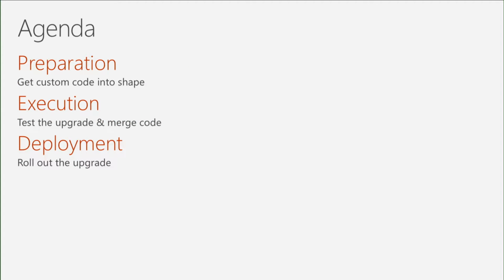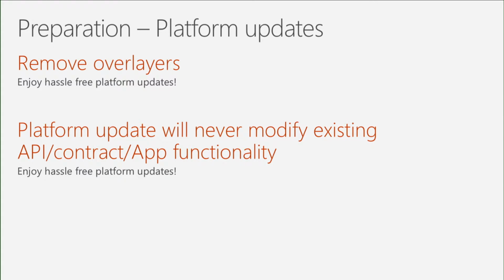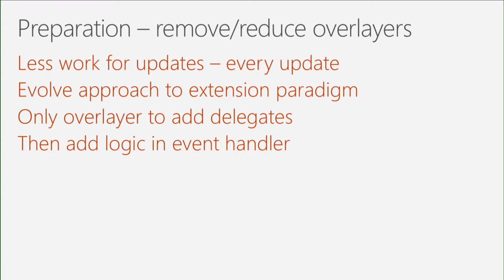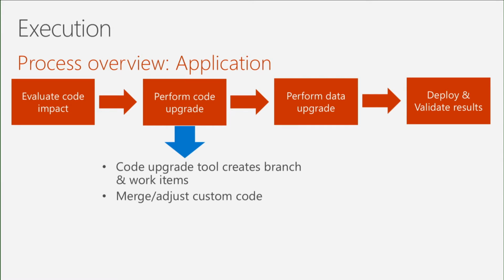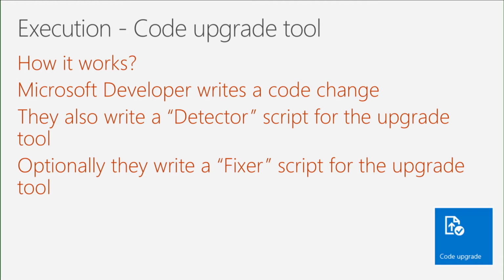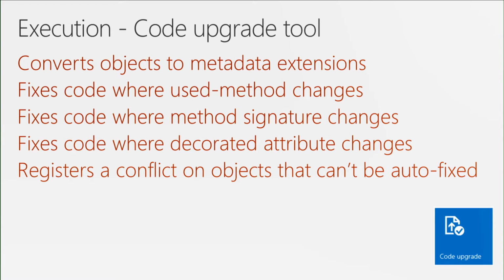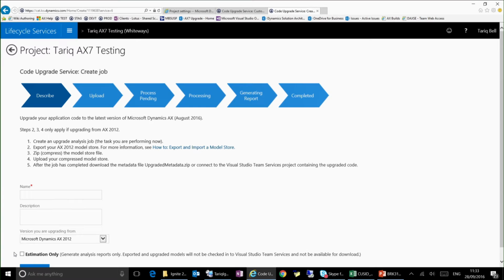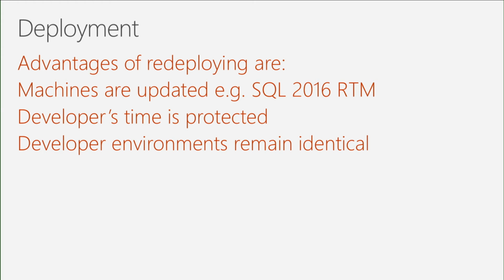Microsoft Ignite 2016 Speed up your Dynamics AX Code upgrade tips and techniques to stay continually